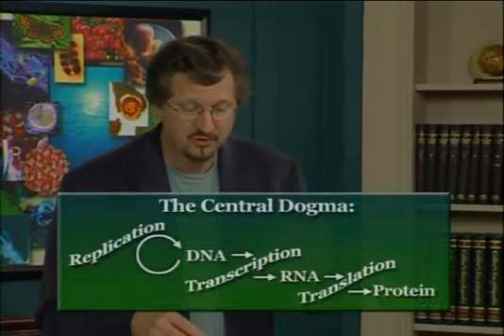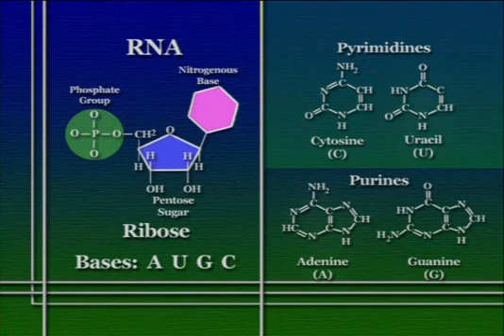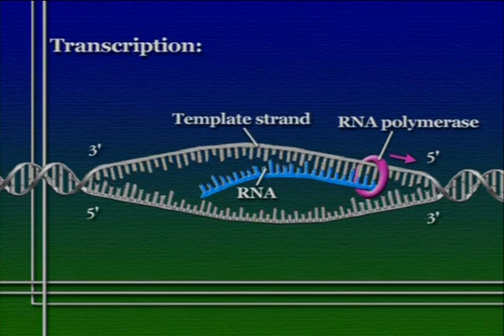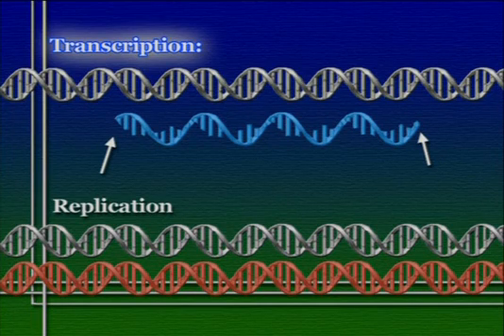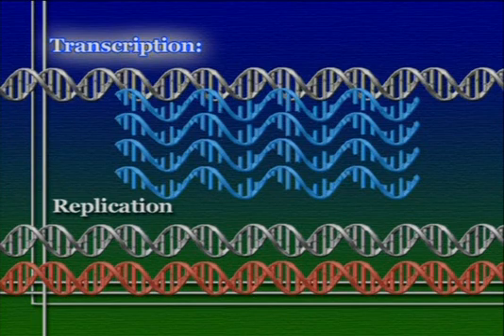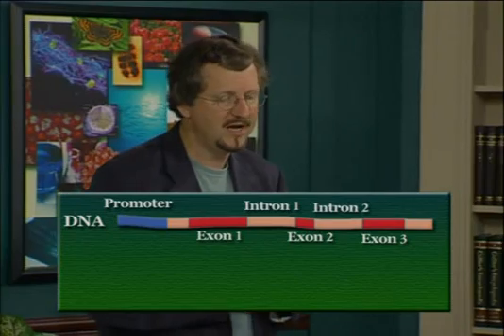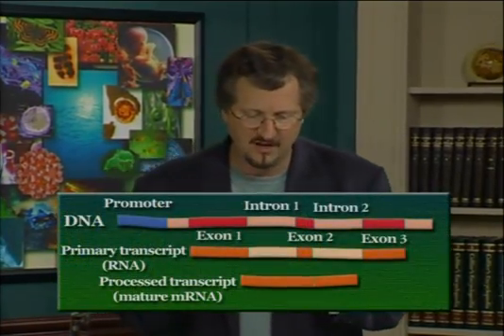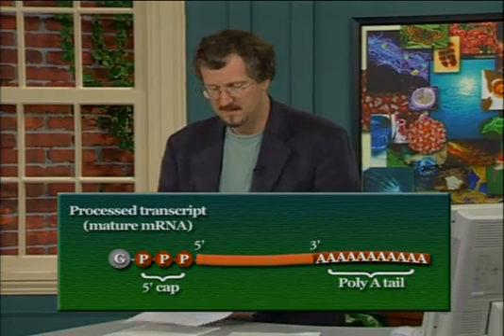10 From DNA to RNA